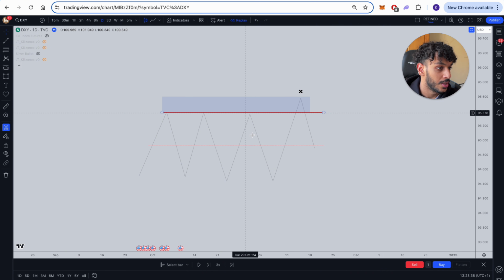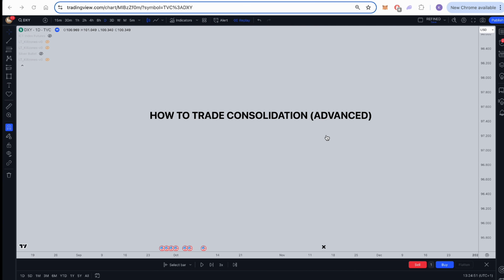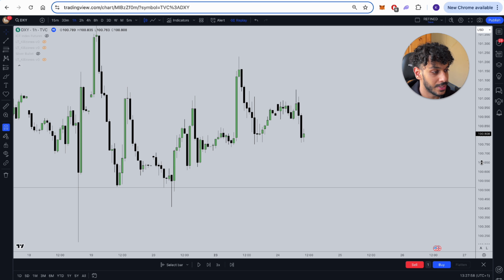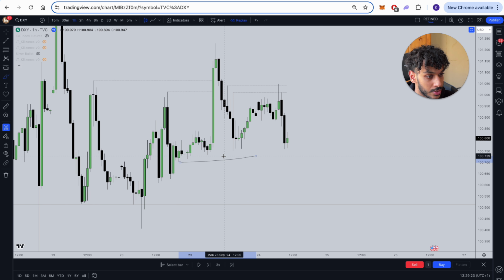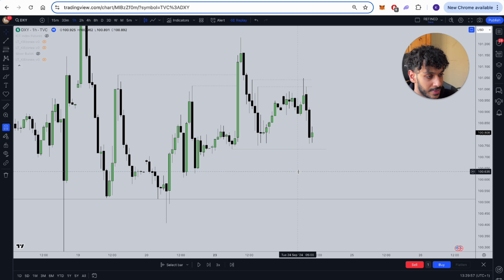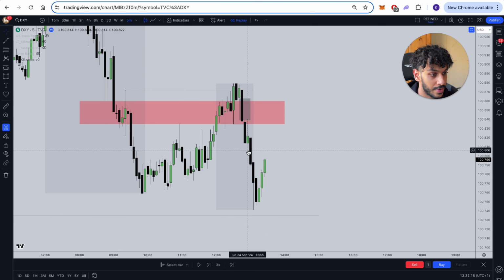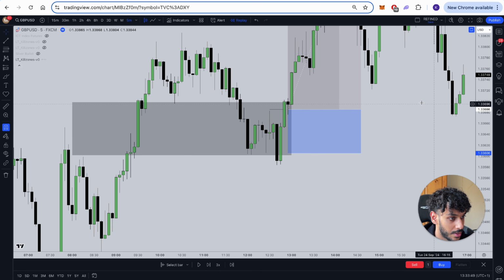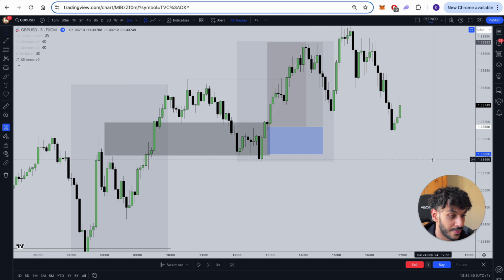How To Trade In A Consolidation (ADVANCED)